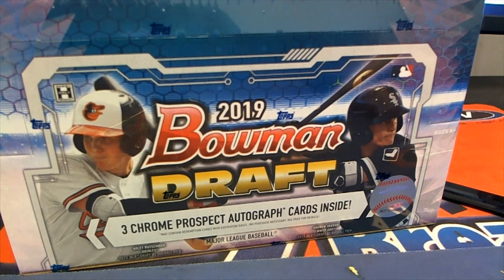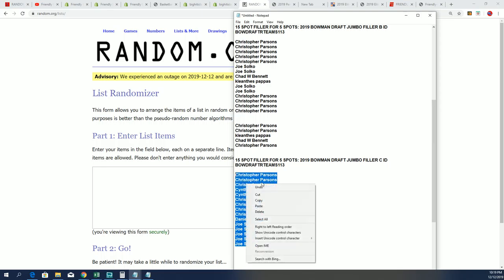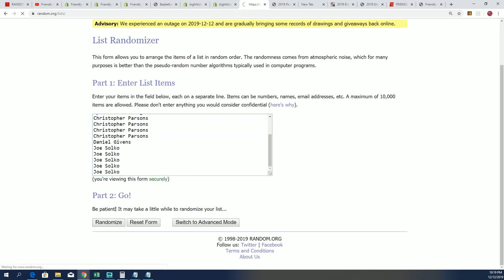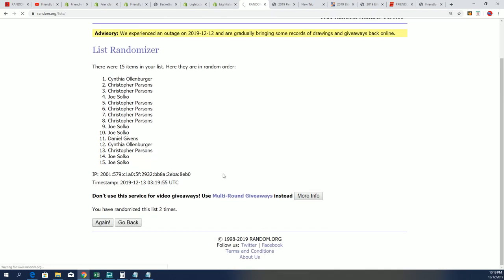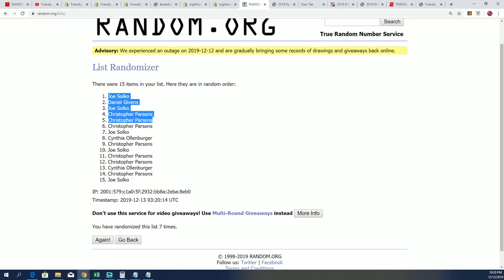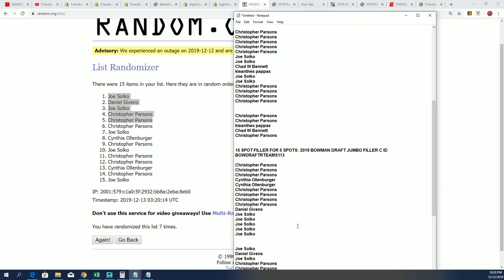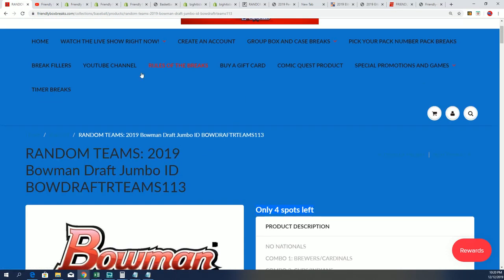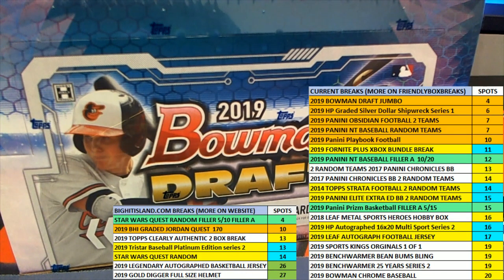2019 BOWMAN DRAFT JUMBO FILLER C ID BOWDRAFTRTEAMS113